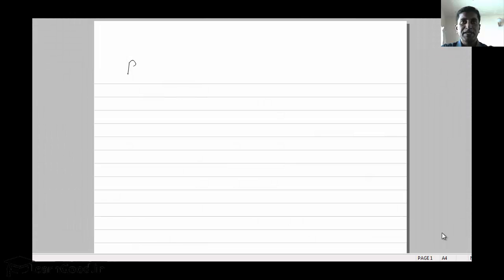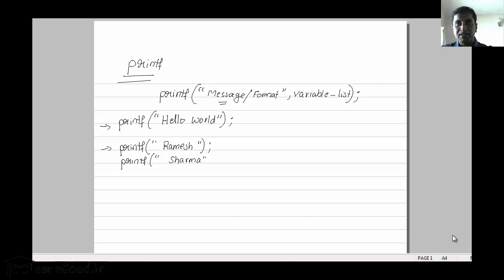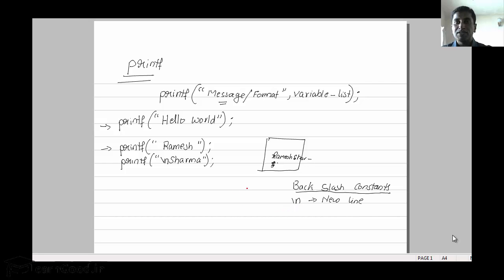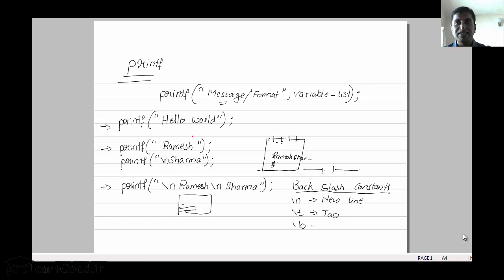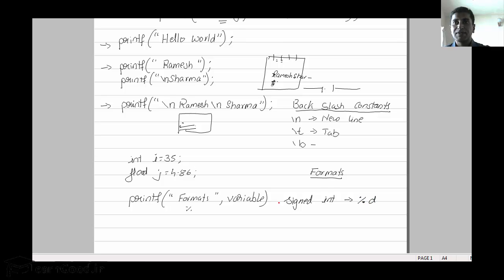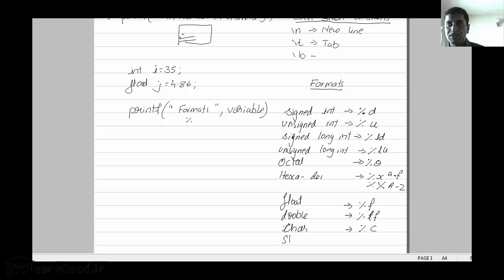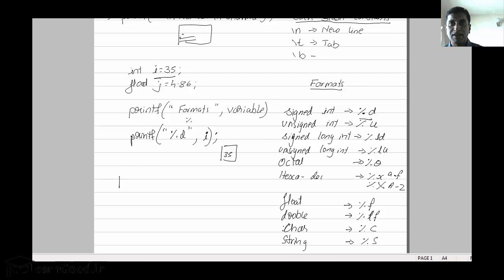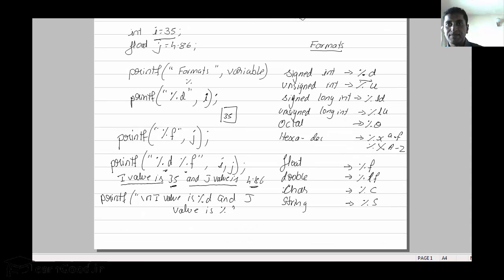3 2 3 printf Statement Formats